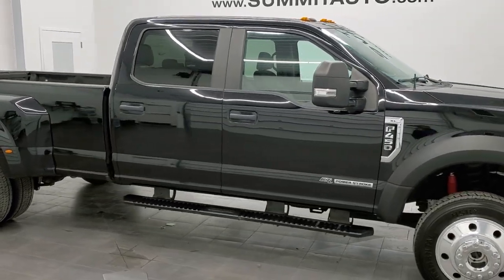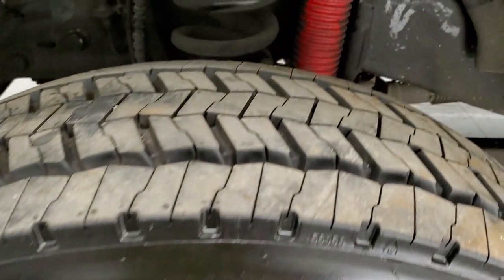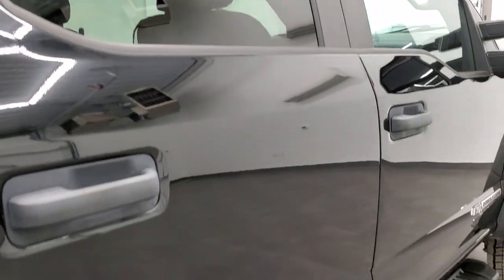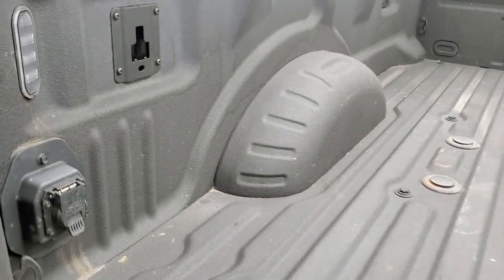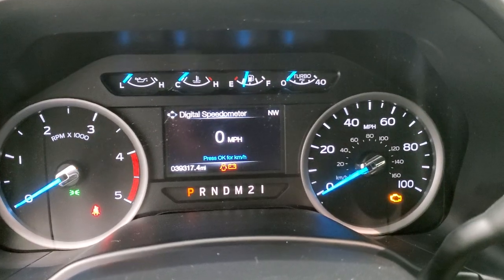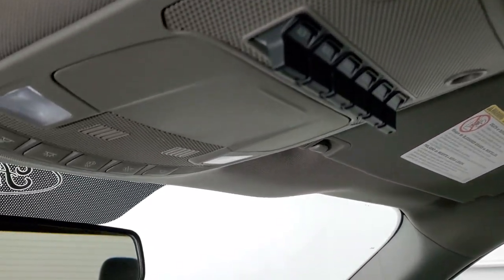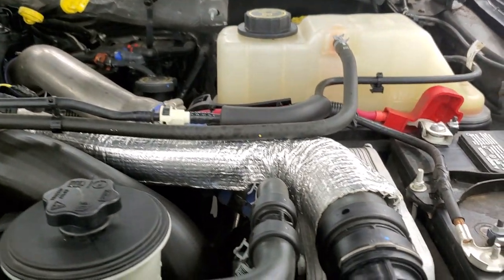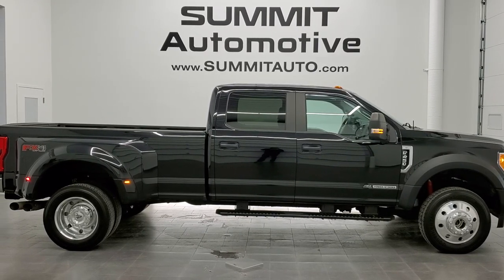2017 FORD F450 XL POWERSTROKE DIESEL SHADOW BLACK WALKAROUND OVERVIEW REVIEW 12338Z SOLD!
This 2017 FORD F450 XL CREW LONG DRW POWERSTROKE DIESEL IN SHADOW BLACK CLEARCOAT FOR SALE IN FOND DU LAC OSHKOSH WISCONSIN 54935 is the vehicle we did walk around review of today.

Thank you for checking out this video of this 2017 FORD F450 XL CREW LONG DRW POWERSTROKE DIESEL IN SHADOW BLACK CLEARCOAT FOR SALE IN FOND DU LAC OSHKOSH WISCONSIN 54935

STOCK: 12338Z
PRICE: $62,999
MILES: 39,302
MAKE: FORD
MODEL: F450
VIN: 1FT8W4DT7HEE44066
LOCATION: FOND DU LAC OSHKOSH WISCONSIN, 54937 TRUCKS ON 41

CLEAN TITLE HISTORY! 6.7 Liter Powerstroke Diesel Engine, Full Four Door Crew Cab, Long Box 8 Foot Longbox, Dual Rear Wheel Dually DRW, XL Package, 6 Speed Automatic Transmission with Optional Manual Tap Shift, Turn Dial 4x4 Four Wheel Drive 4WD, FX4 Offroad Suspension Package, Reverse Backup Camera Rearview Camera, Blind Spot Monitoring System BSMS, Cargo Camera Rear View Box Camera, 360-Degree Surround View Camera System, Non Smoker, Gray Cloth Seats, 40/20/40 Split Front Bench Seating with Center Seat Hidden Storage Compartment, Full Towing Package with Receiver Trailer Hitch, Wiring and Transmission Cooler Tow Package, 5th Wheel And Gooseneck Hitch Prep Package Fifth Wheel Goose Neck, Camper Package with Anti-Sway Bars, 6 Upfitter Switches, Factory Brake Controller, Factory Exhaust Brake, Telescopic Tow Power Mirrors with Built-in Directional Signals, Advancetrac with Roll Stability Control Traction Control, HDC Hill Decent Control, 4.30 Gears with Limited Slip Differential, Continental HSR 225/70 R19.5 Tires, Polished Aluminum Rims Premium Wheels, Four Wheel Disc Brakes, Factory Painted Stepbars, Spray-in Bedliner, Bedrail Covers, Clearance Lights, Locking Tailgate, Tailgate Step Assist Manstep, AM / FM Radio Tuner, Sync 8" Touchcreen Radio, CD Player, Microsoft SYNC System with Bluetooth, Hands-Free Audio System Blue Tooth, USB Jack Portable Audio Connection, Keyless Entry with Factory Remote Start, Rear Window Defroster, Adjustable Height Seatbelts, Driver and Passenger Front Air Bags, L.A.T.C.H. Child Safety System, Side Curtain Air Bags SRS Safety Restraint System, Multi-Function Steering Wheel Controls, Compass, Outside Temperature Display and Mileage Display, Rubber Floors, Air Conditioning AC, Cruise Control, Power Locks, Power Windows, Automatic Headlights Autolamp, Tilt/Telescope Steering Wheel, 110V / 400W Auxiliary Power Outlet, 5 Year / 60,000 Mile Remaining Powertrain Factory Warranty, Whichever comes first, Shadow Black, CLEAN AUTOCHECK! Very very clean inside and out! This is one of the sharpest 2017 Ford F450 crewcab longbox powerstroke diesel trucks on our lot! Make your move before this super clean 4wd is gone!

STOCK: 12338Z
PRICE: $62,999
MILES: 39,302
MAKE: FORD
MODEL: F450
VIN: 1FT8W4DT7HEE44066